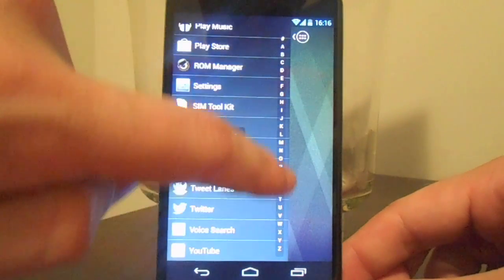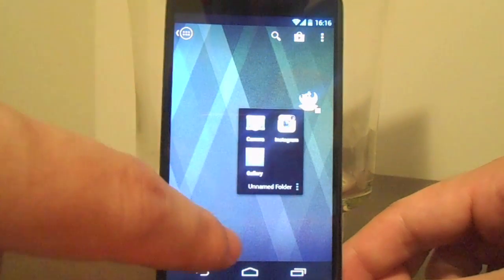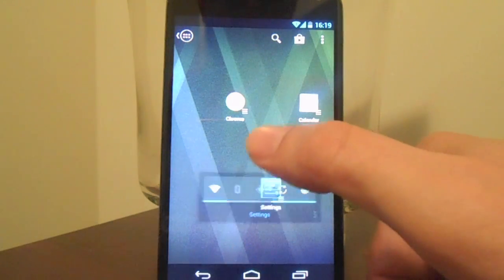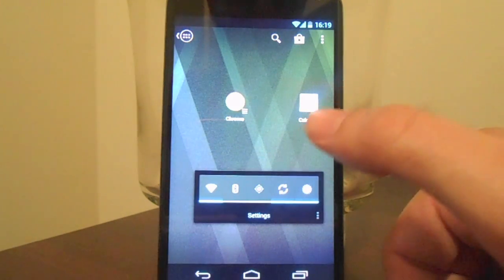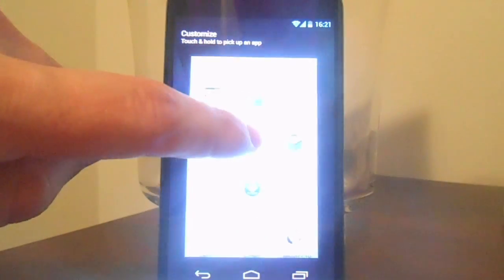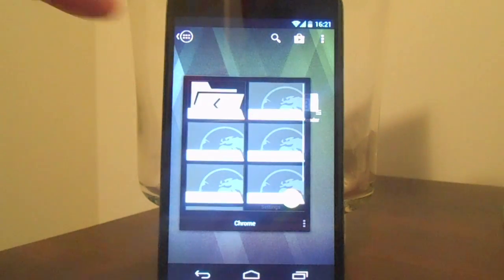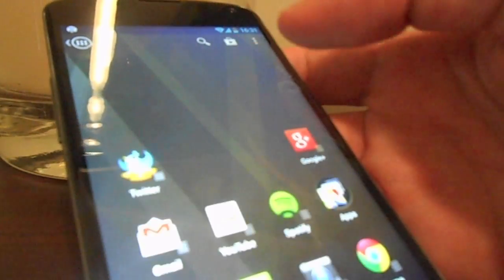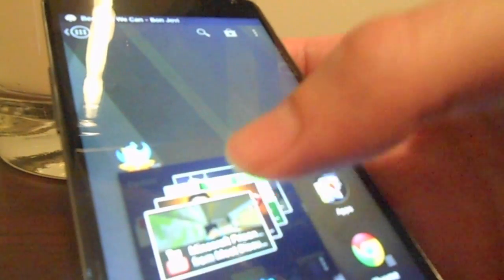Supercharge Android's widgets with shutters - Action Launcher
I have long felt widgets were one of the most unique features of Android, but at the same time I've always felt they were largely underutilized. Shutters are my attempt at unlocking the power and functionality of Android's widgets.

Please note that due to Android API limitations, shutters require Android 4.1 Jelly Bean or later.

Shutters are unique to Action Launcher.
★★★ Featured by Leo Laporte on TWiT ★★★
★★★ Featured in Android Police's Top Five Favorite New Apps To Check Out From December 2012 ★★★
★★★ "Action Launcher brings something new to the table, and it's definitely worth a look." - Phil Nickinson, Android Central ★★★